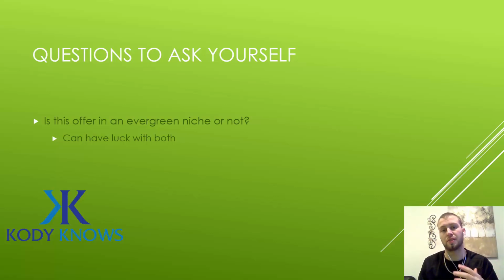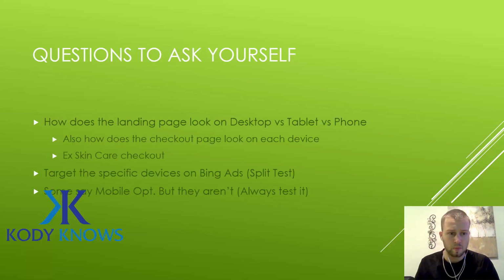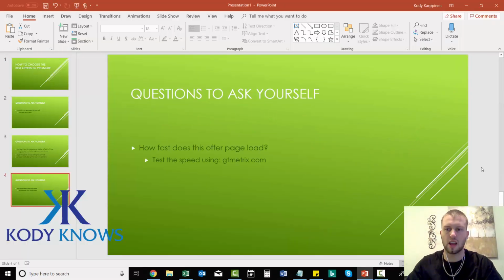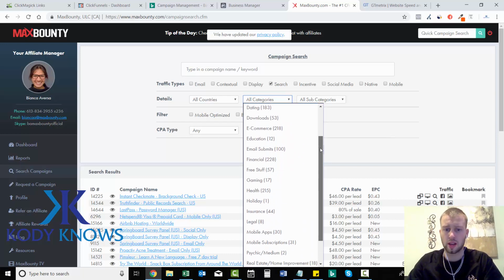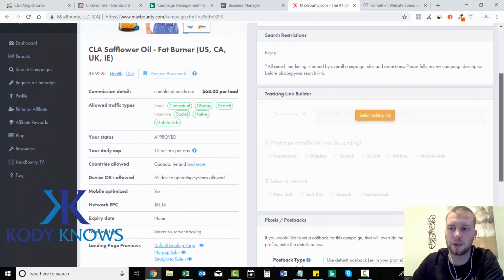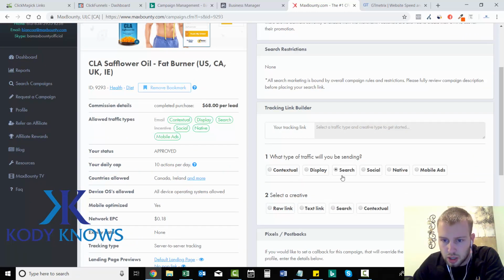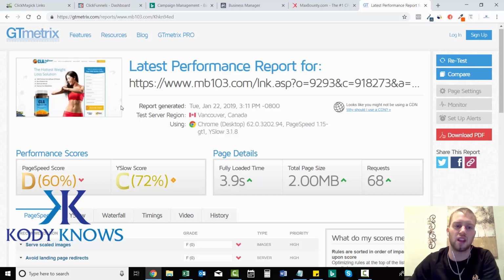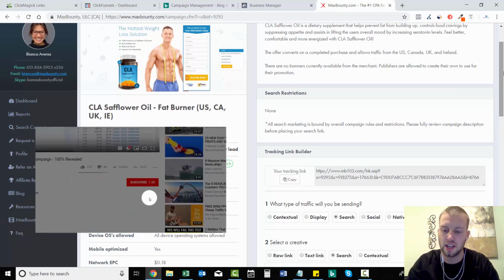Bing Ads: How to Choose & Test Winning Offers ✅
Questions to consider:

1.) Is it an ever green niche?
2.) How does the page look on desktop vs tablet vs mobile?
3.) What is the page load speed from A - F using gtmetrix

Use these methods with Bing Ads and MaxBounty or Bing Ads and ClickBank!

All in all, do your research before spending money promoting the offer. Take a second to send yourself the link to your mobile phone to check it out.

I hope you guys n gals got some valuable information! :)